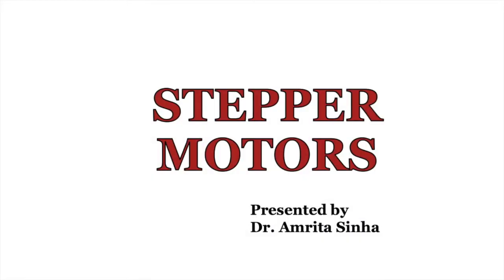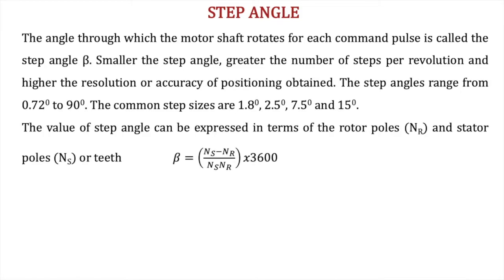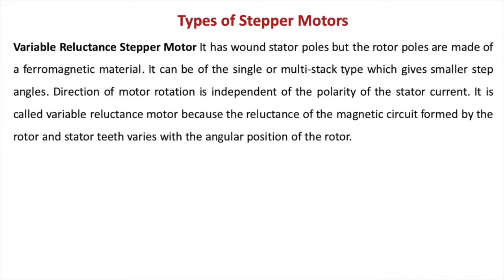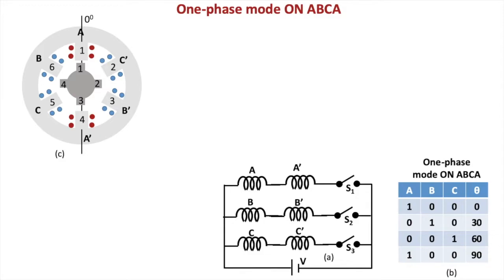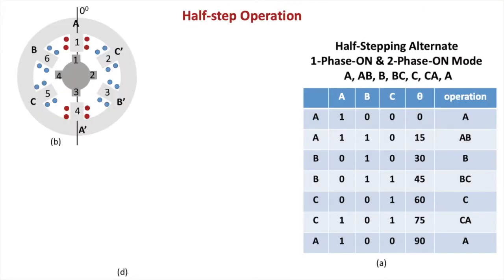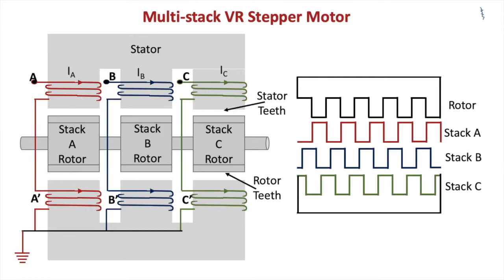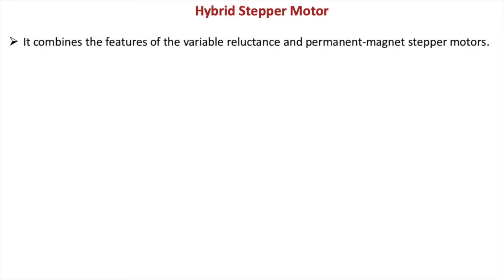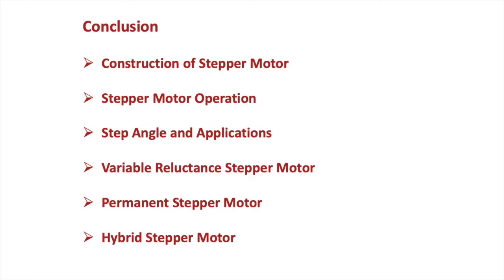Stepper Motors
Lecture-7 Stepper Motors
Working principle and operation of stepper motors, variable reluctance stepper motors, permanent magnet stepper motors, Hybrid motors.
modes of operation of stepper motors